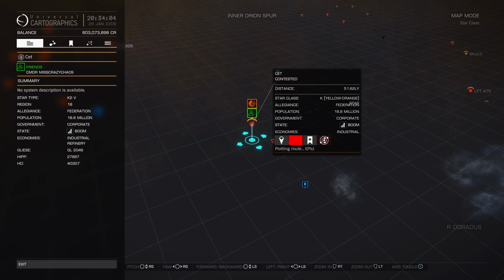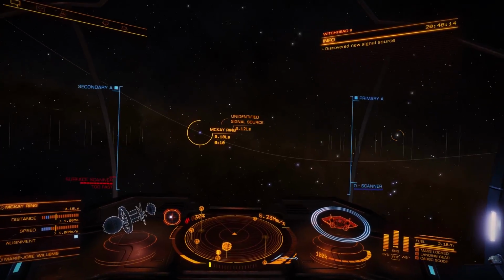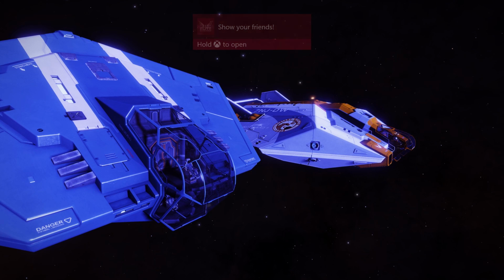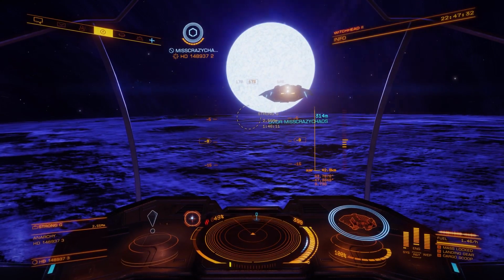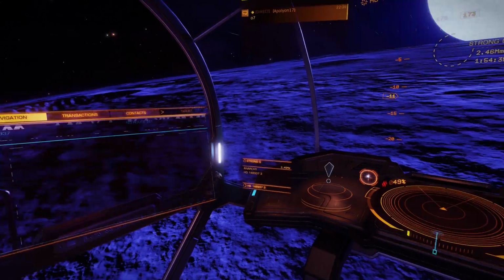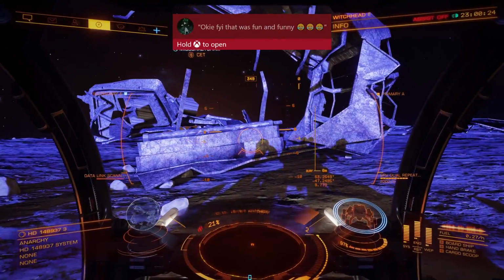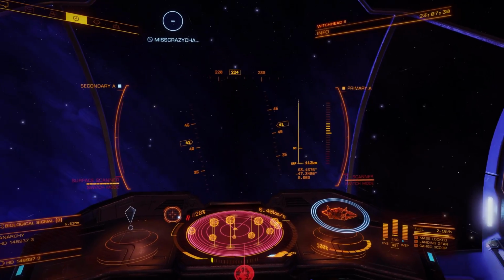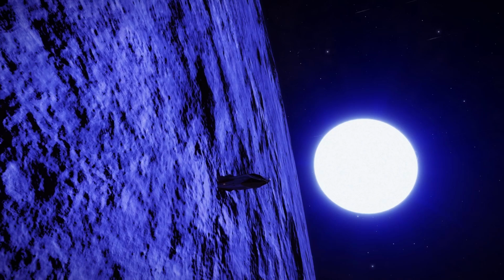Extreme Gravity Landing at "Strong G" (Elite Dangerous)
Joined by MissCrazyChaos